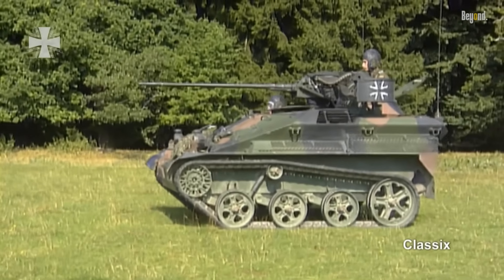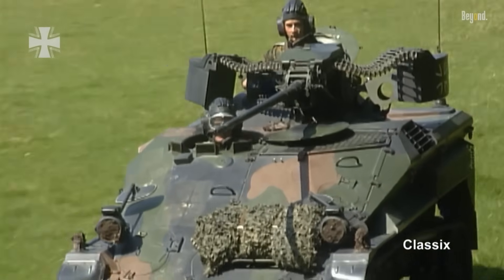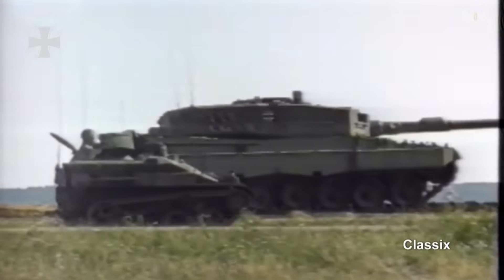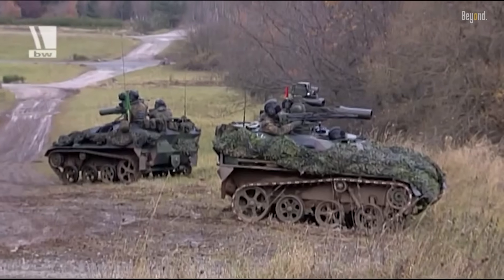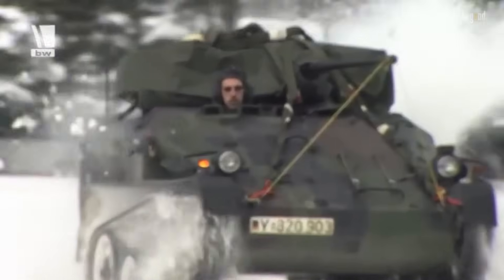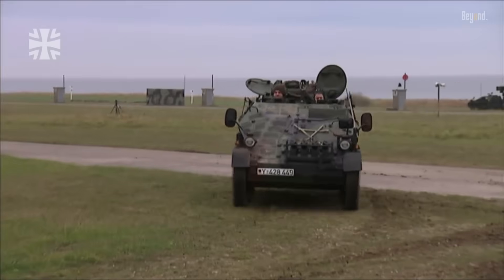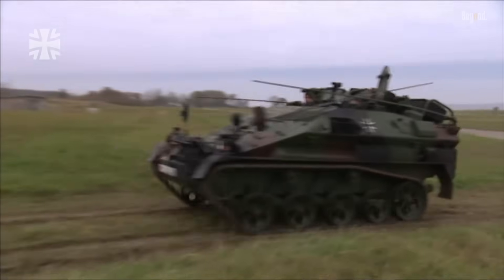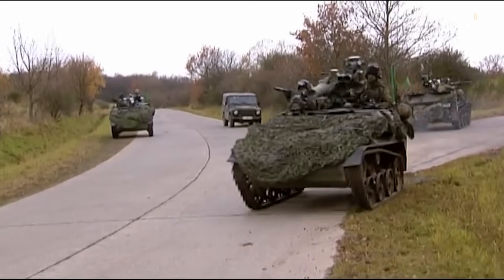The Wiesel Germany's Tiny Tank That Packs a Massive Punch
The Wiesel, often referred to as Germany's tiny tank, was Developed in the 1970s to meet the German Army's requirement for an air-transportable light armored vehicle, the Wiesel was designed to provide airborne troops with armored mobility upon landing. This requirement was necessitated by the inadequacy of the infantry's equipment to effectively engage enemy main battle tanks (MBTs) during the 1970s. The vehicle's compact size and agility make it extremely difficult to detect on the battlefield, earning it the nickname "Wiesel," which translates to "weasel" in German.